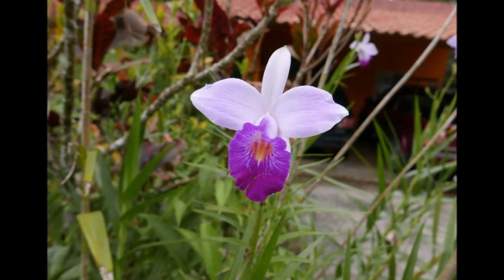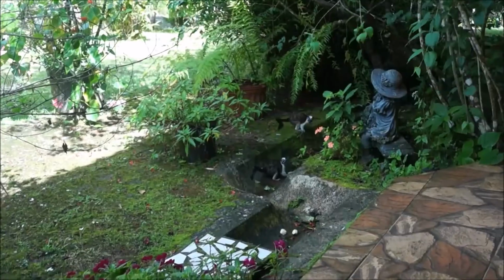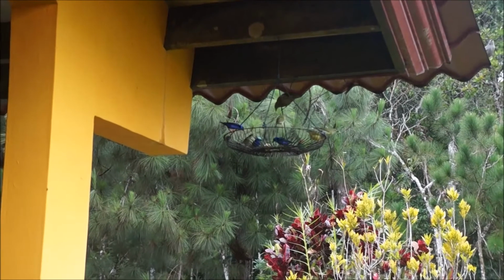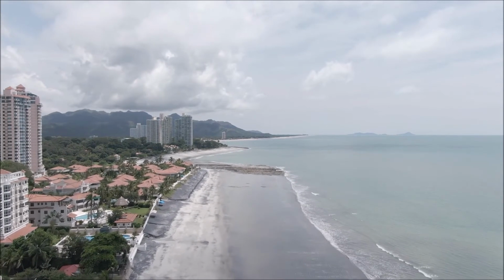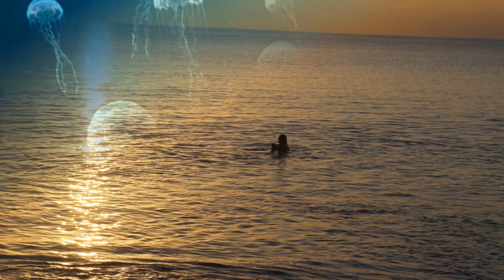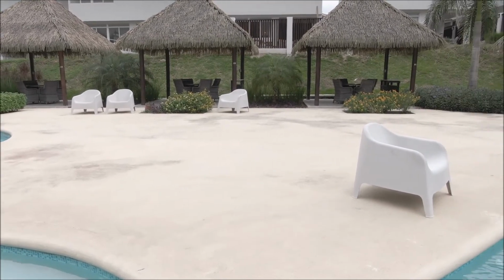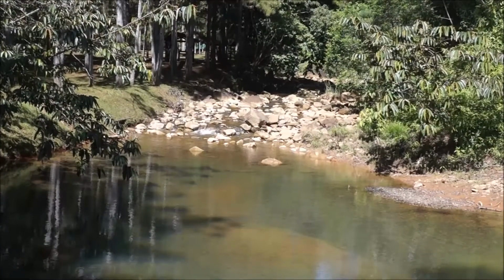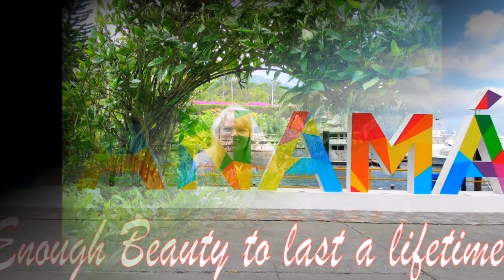Panama's Beauty #27 Both Flowers & Jellyfish bloom together, March-April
On the PACIFIC side of Panama, Flowers and Jellyfish peak in March & April. That's the hottest, driest time of the year there, and Bougainvillea's love the dry-heat, and bloom prolifically then. At the same time, a cold current arrives on the Pacific side of Panama, and with it, Jellyfish! I insist on dragging Jennifer to the beach to swim with me, and she ensures I go in first to test the waters. If nothing stings me, then she comes into the sea to join me - otherwise she's out of there! We've been experimenting with "body armor" to prevent stings, and as you'll see in this video, I overlooked a few possibilities in the perfecting of those designs. Jennifer fared much better! We've encountered them as early as mid-February, and as late as mid-May. Anyway, here's a link about Jellyfish stings and what to do about them. Our varieties here are not deadly, like the Australian "Box Jellyfish" but they still pack quite a punch and it's just way better not to get stung!